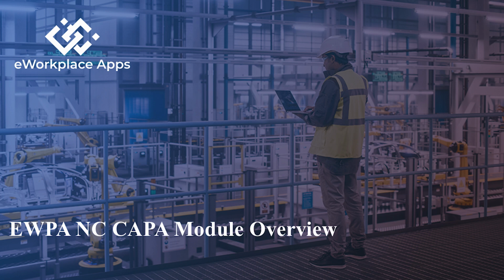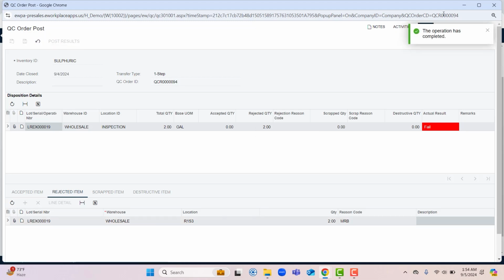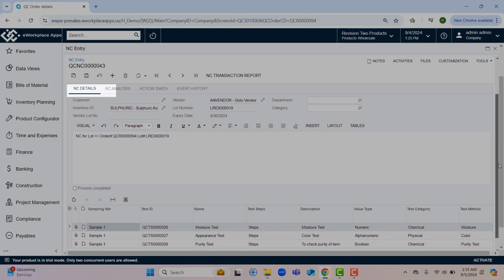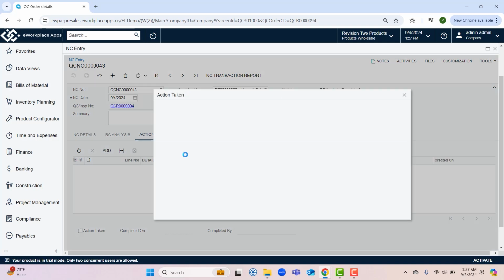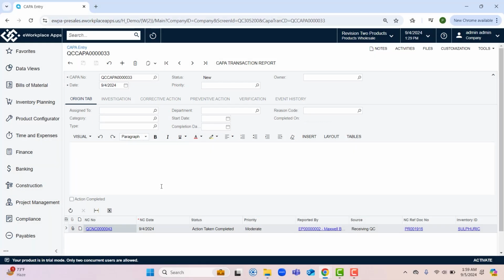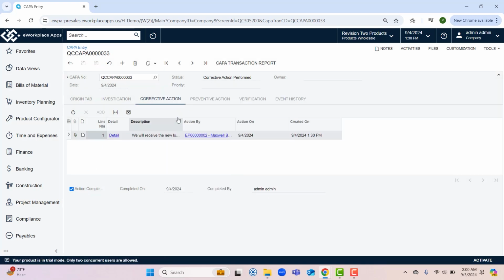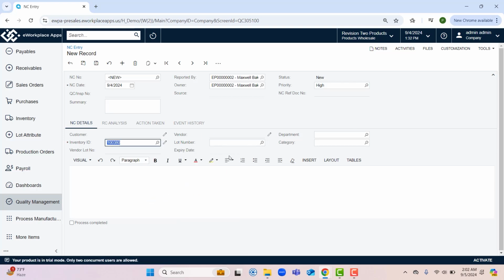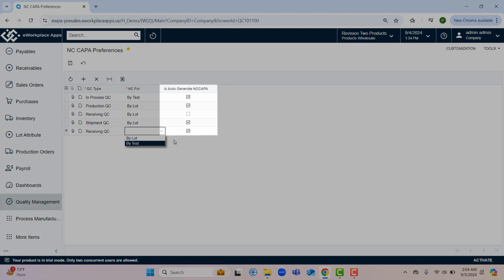EWPA NC CAPA Module Overview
Leverage eWorkplace Apps' NC CAPA module within the Quality Management Suite for Acumatica. Identify and document non-conformances and corrective and preventive action to drive continuous improvement.